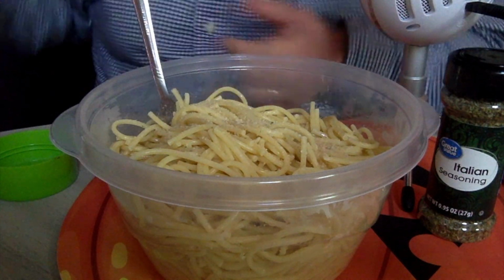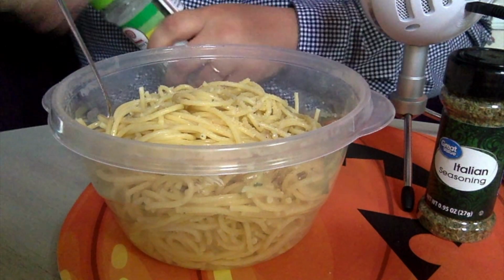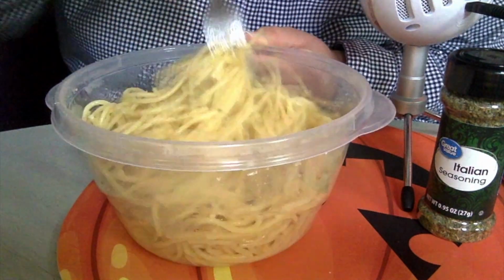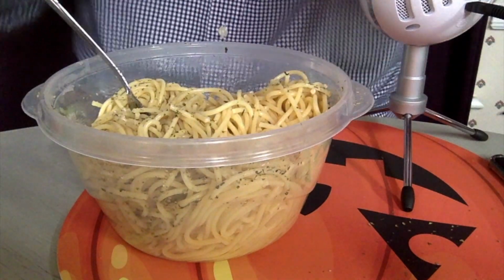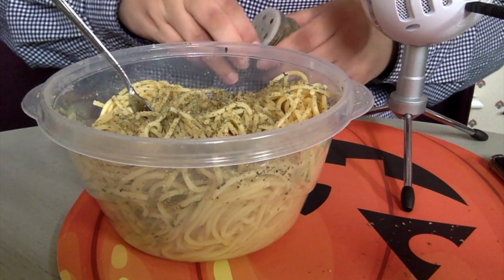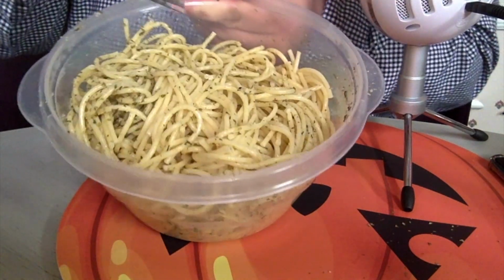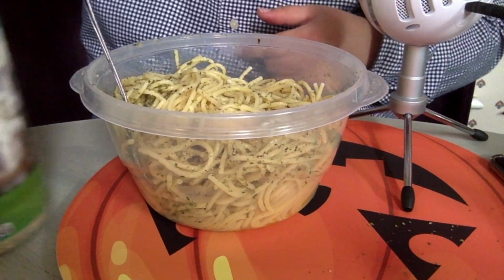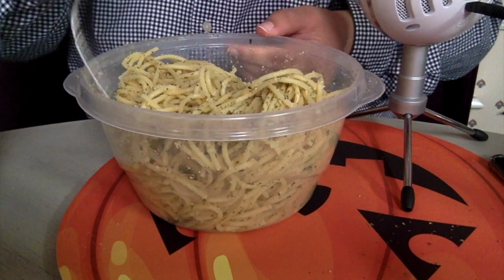New Safe Food Just Dropped!! How to make Special Noodles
Hello friends, I'm Oli (he/him) and today I am going to be sharing my favorite safefood with you. I hope it brings you joy and comfort! So easy to make! Drop your favorite safefood in the comments below!